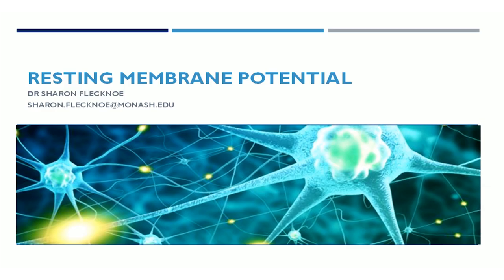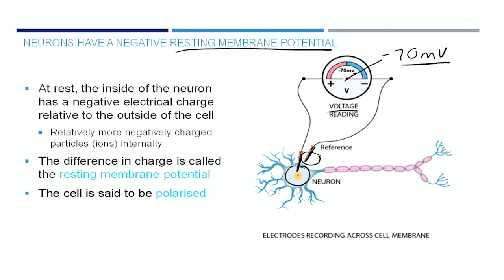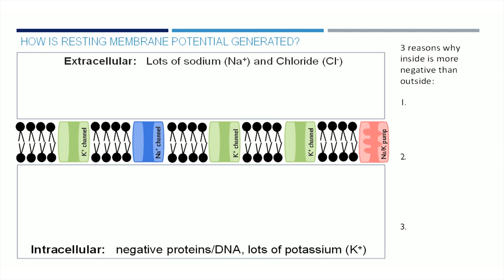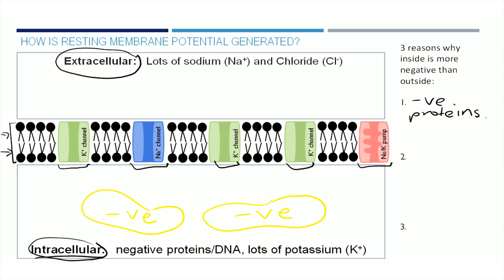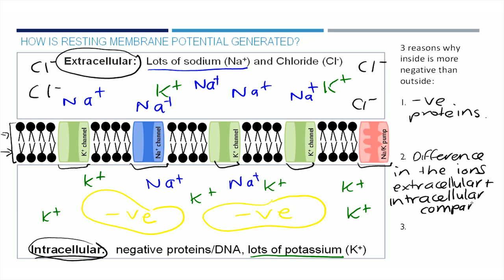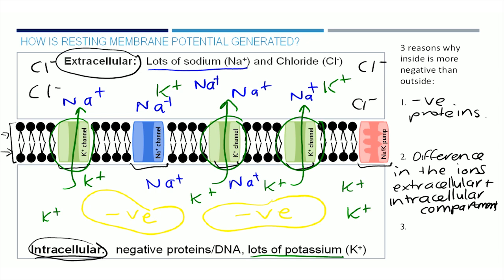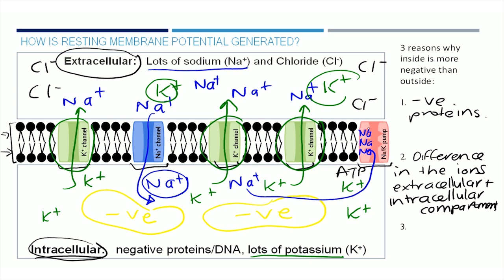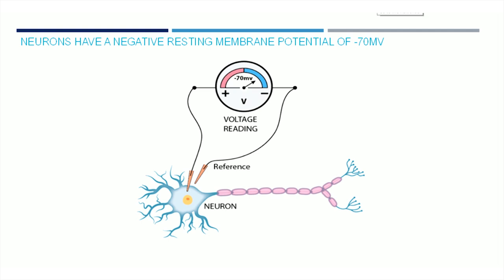Flecknoe 402736 Resting Membrane Potential